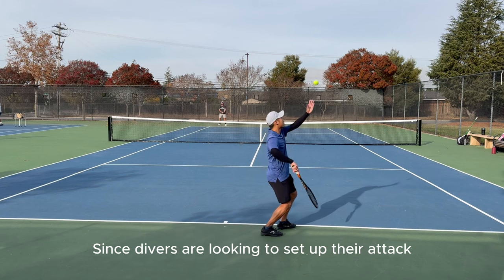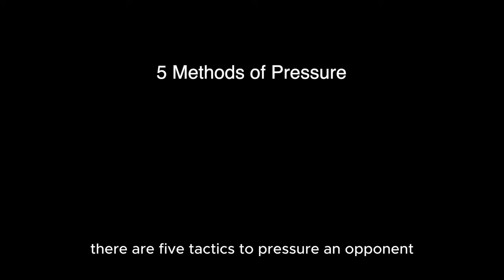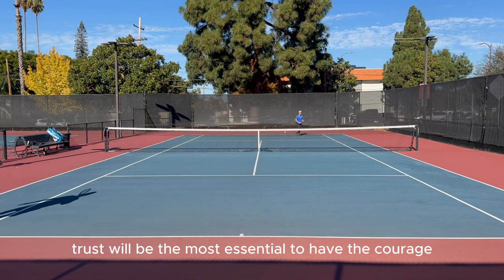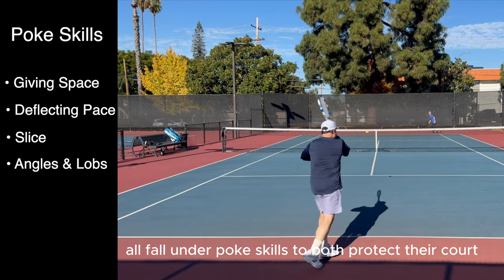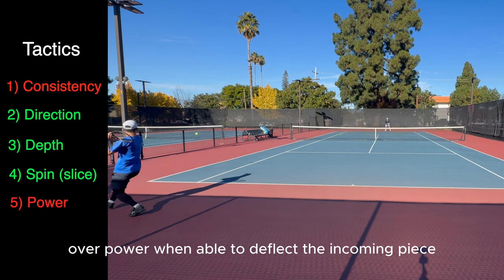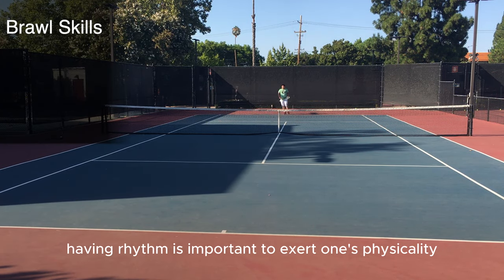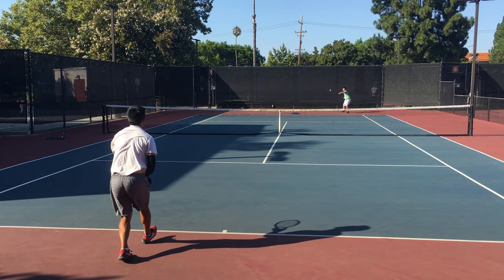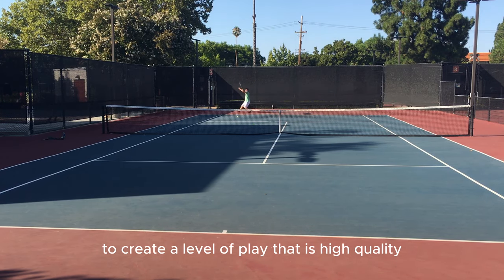Ep.3 Weapons for Different Fighters: Which skills apply to each playstyle?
Are you near San Jose, CA?

15 Points of Tennis Ebook on Amazon

15 Points Of Tennis is dedicated to helping players reach their potential – technically, mentally, and physically through field-tested knowledge and understanding of the game. Join us on our journey of uncovering the secrets to transform your game and revolutionize your experience of this beautiful sport.

Thumbnail

Image by juicy_fish on Freepik